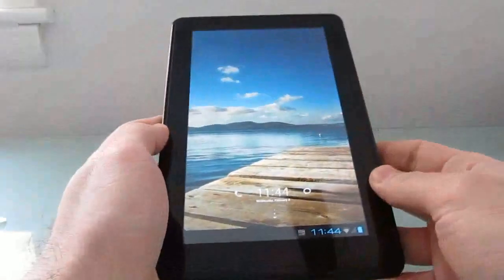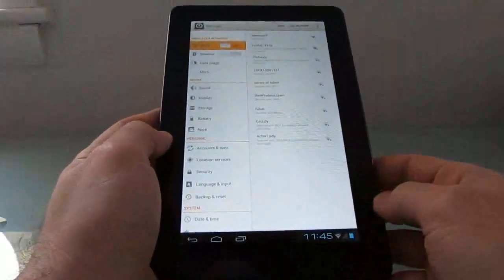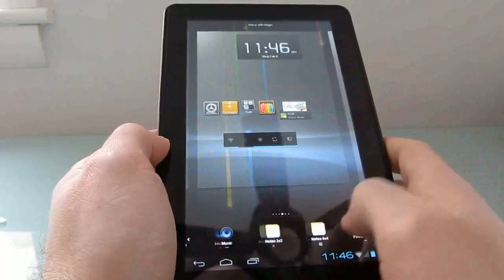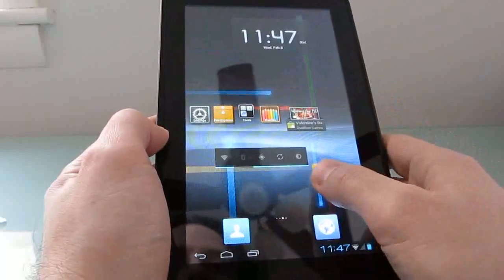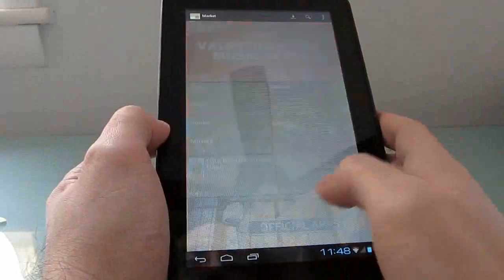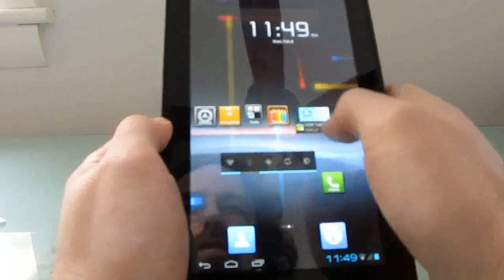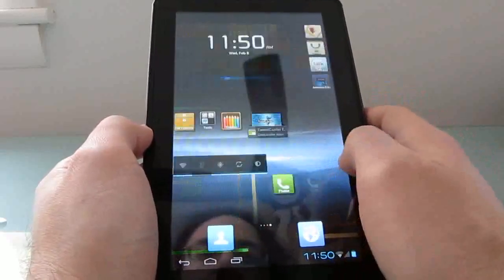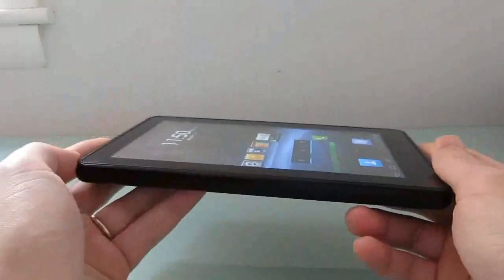Amazon Kindle Fire Android 4.0 Review - iPad 3 Killer!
Amazon's popular Kindle Fire tablet review. This is MIUI 4.0 software running on the Amazon Kindle Fire. It's a custom ROM based on Android 4.0 with a custom user interface and a series of custom apps.